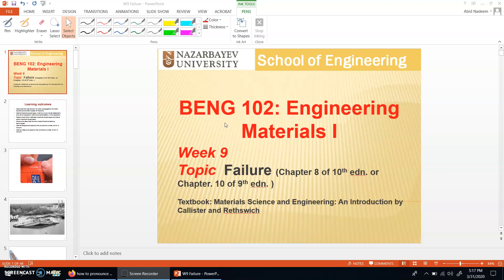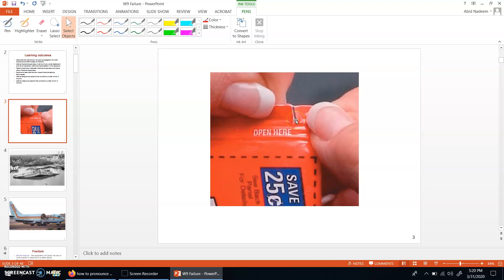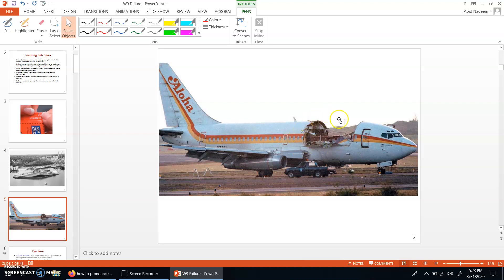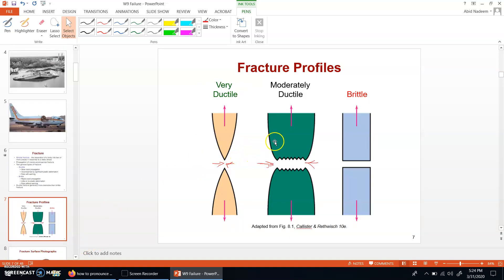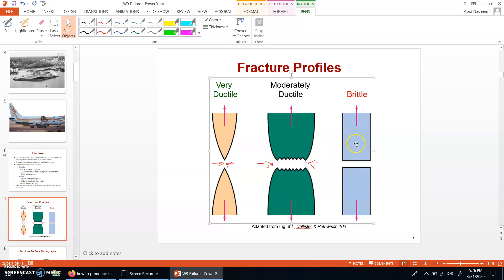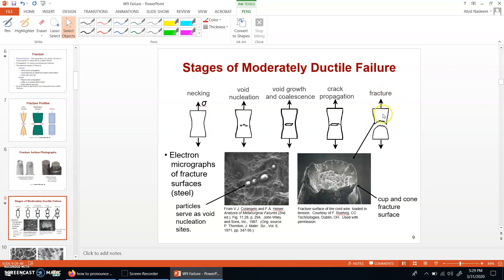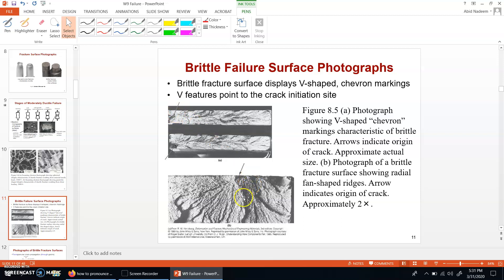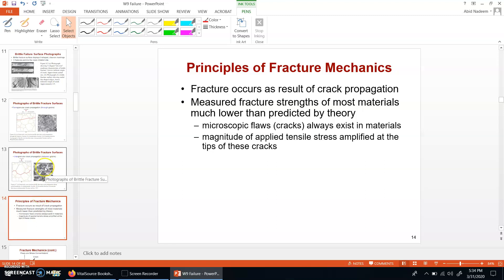Topic 8 Part 1 - Ductile and Brittle Failures